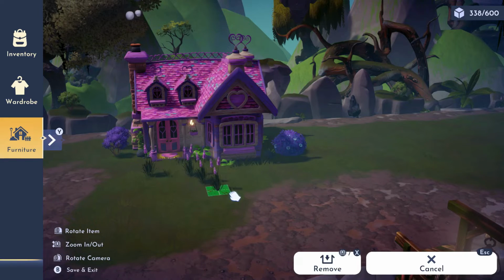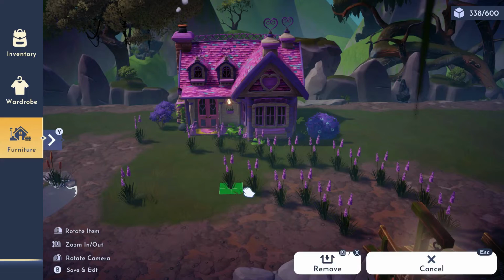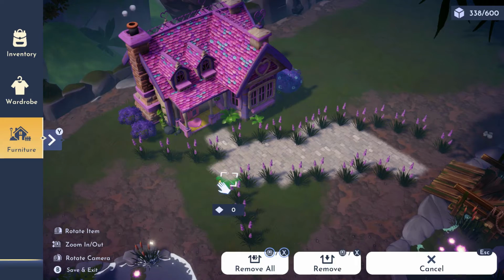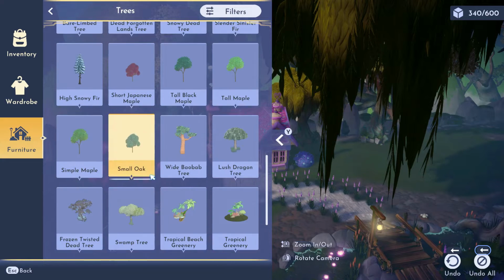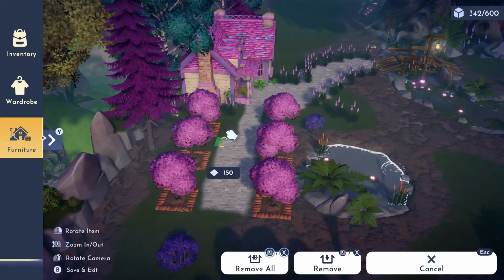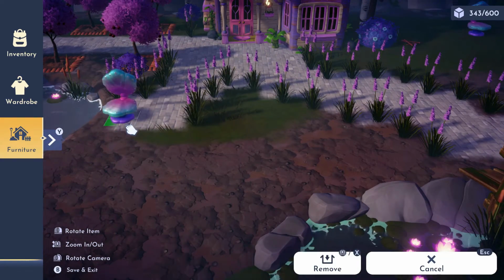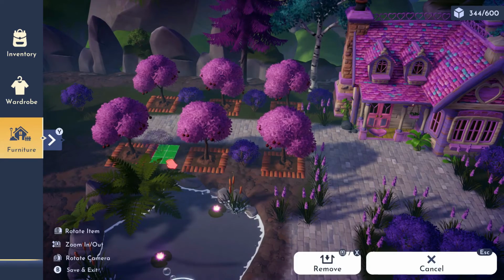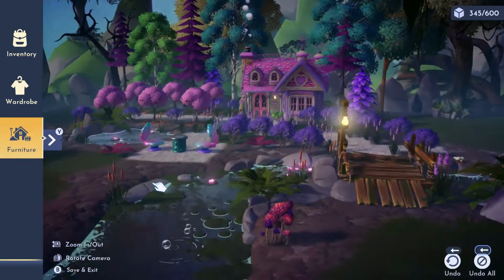Minnie’s Fairycore Orchard in Disney Dreamlight Valley — Speed Build and Tutorial Part 1 🪷✨💜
This is a speed build and tutorial on decorating Minnie’s Fairycore orchard in Disney Dreamlight Valley (part 1).

I appreciate any likes, comments, and subscribes 💜